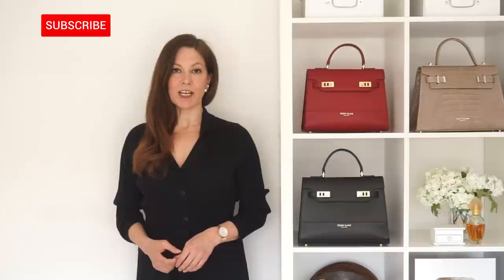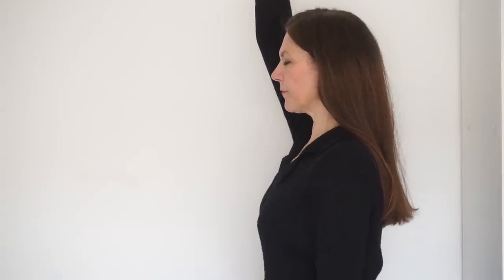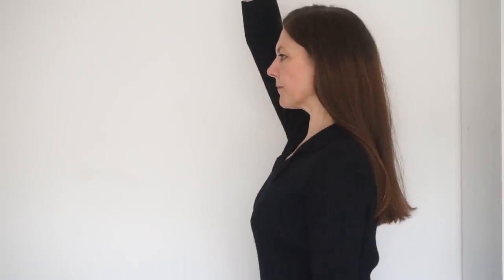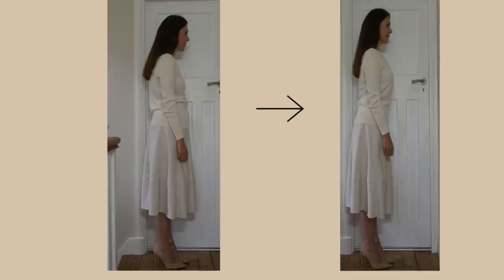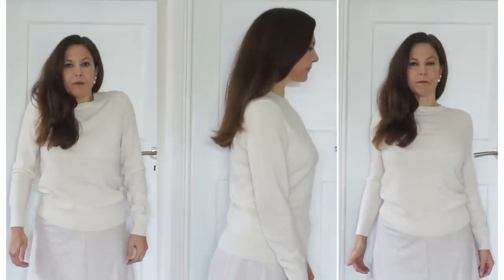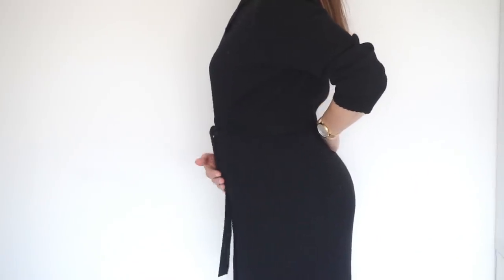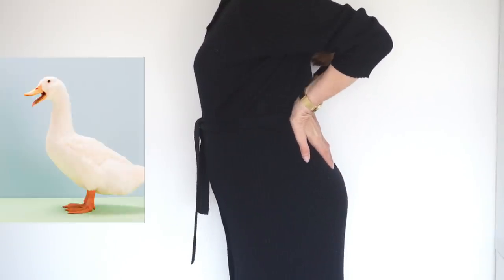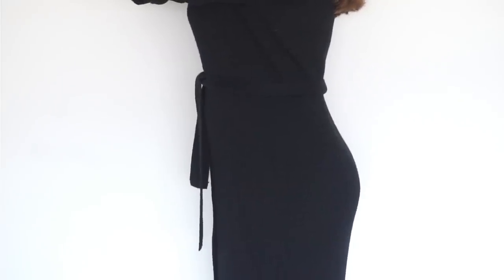Look more ELEGANT with GOOD POSTURE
GEMMA40HEELS -- $40 OFF heels